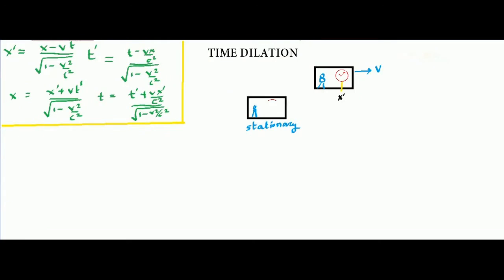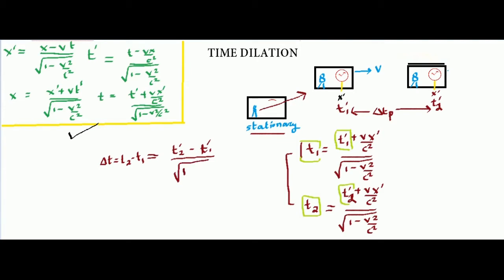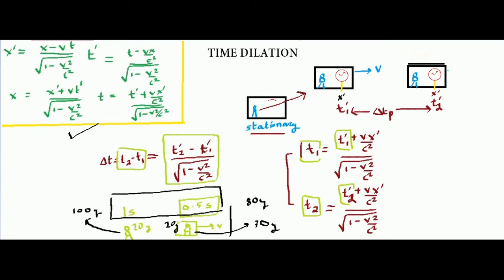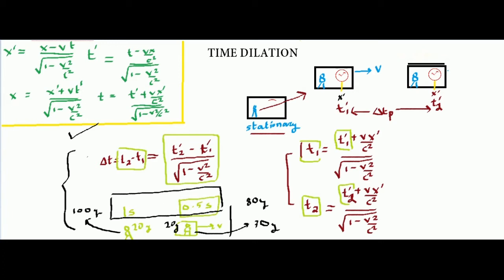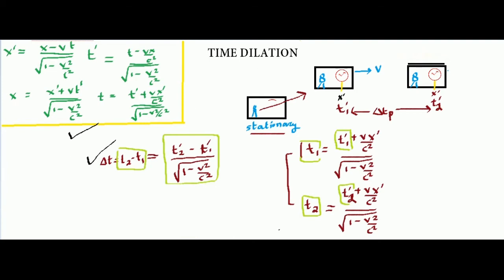SPECIAL RELATIVITY | Time dilation 1 | Lecture 3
Here we will learn how the concept of length and time needs a thought.